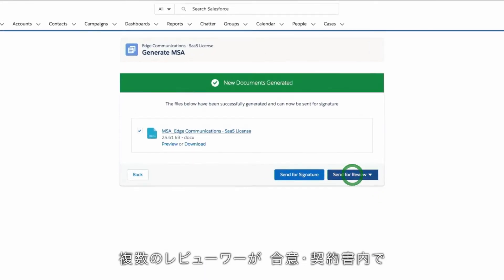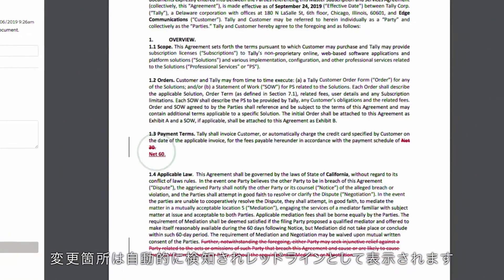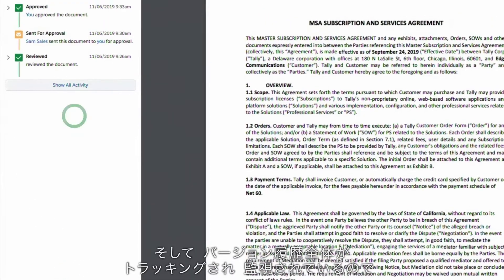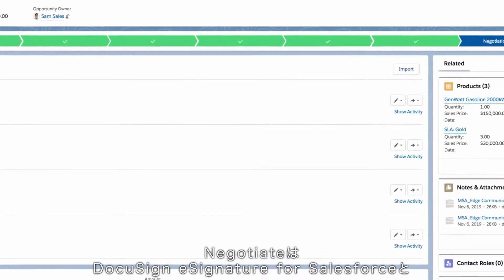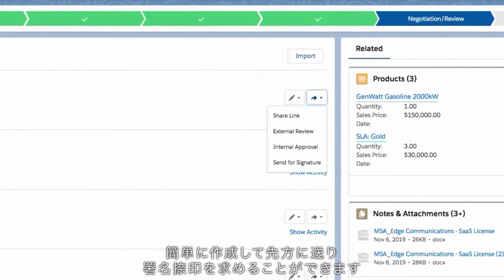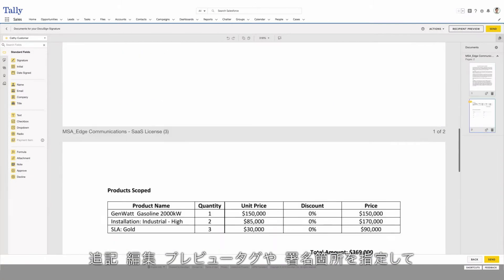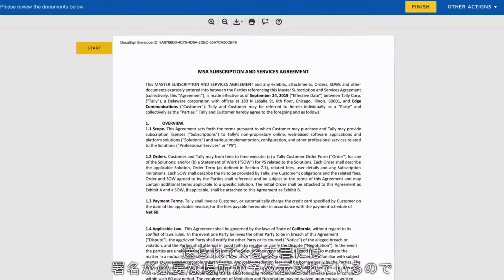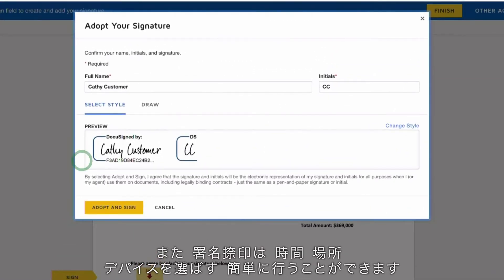DocuSign Negotiate for Salesforceが手に取るようにわかるデモ動画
DocuSign Negotiate for Salesforceは、契約書の作成から締結までの一連の作業を全て自動化できます。そして面倒な校閲・校正作業や承認作業、バージョン管理も行うことができます。本動画はその使い方をわかりやすくステップバイステップで説明しています。

製品の詳細については、以下のブログでもご紹介していますので、併せてご参考ください。